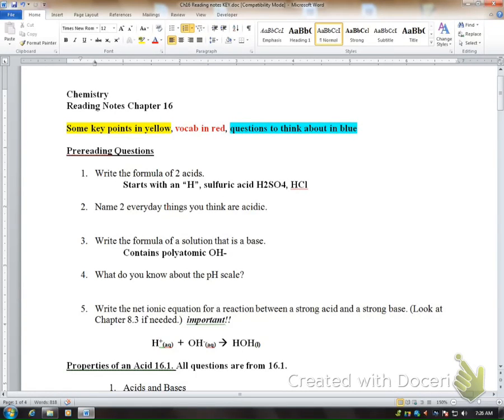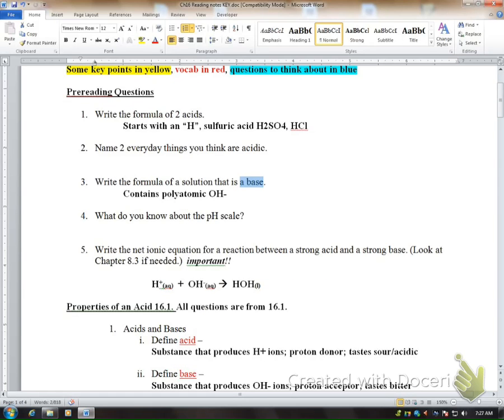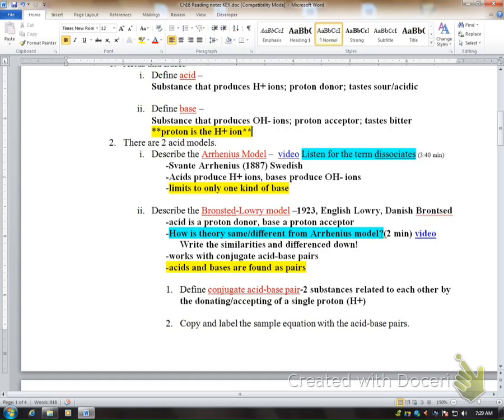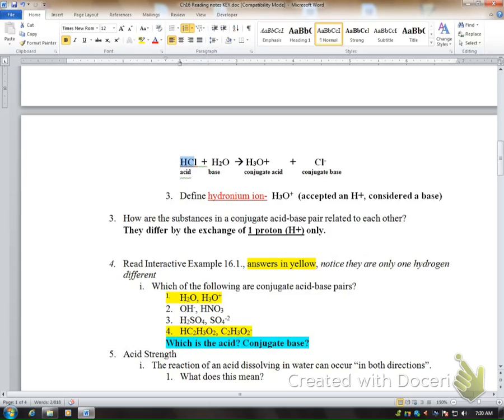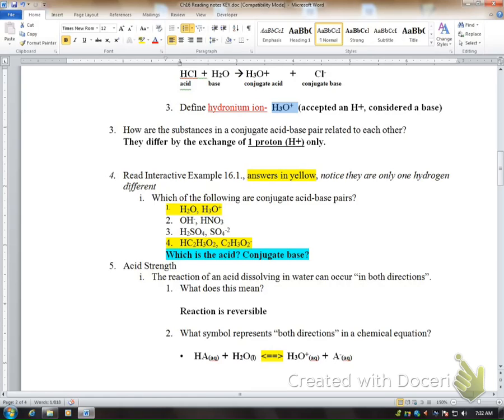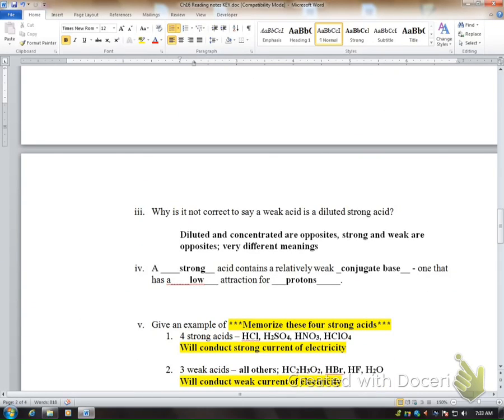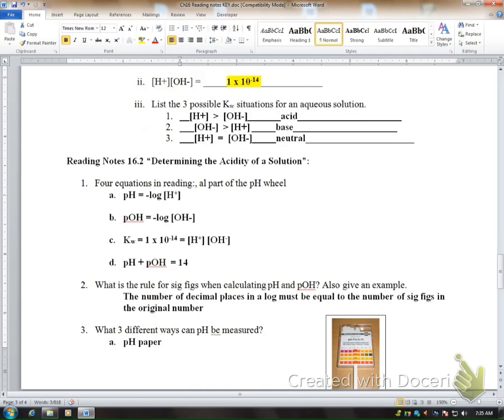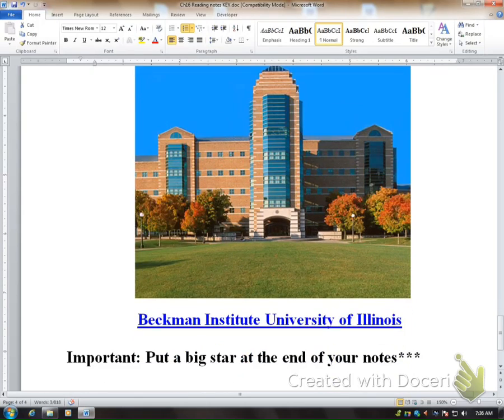kymchem reading notes 16.1 & 16.2